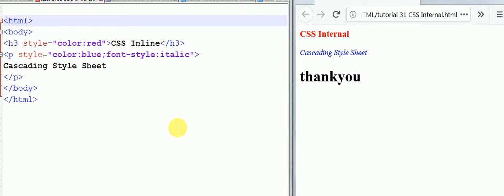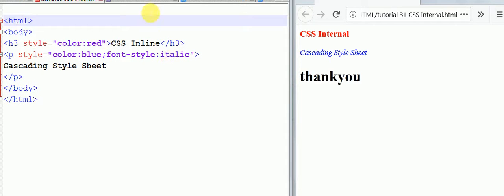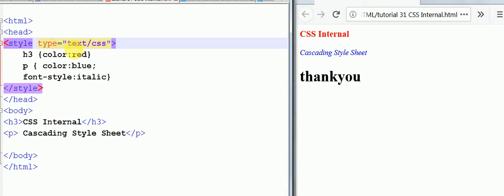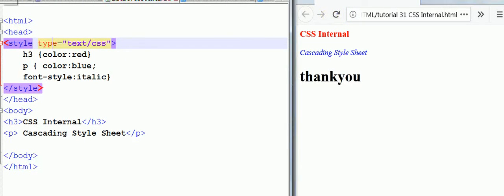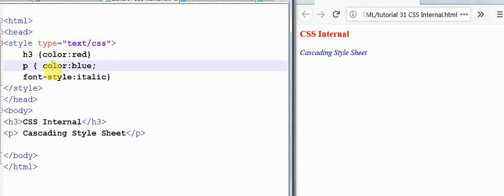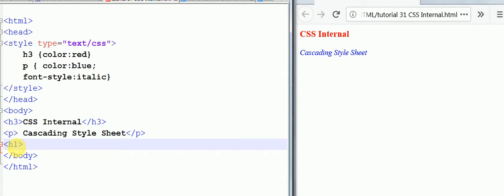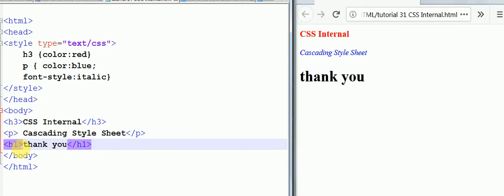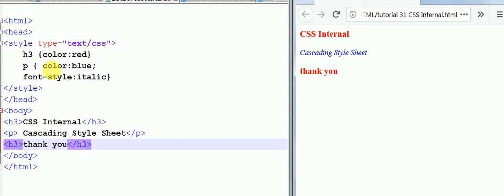36 CSS INTERNAL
DEVOJIT CHETIA CSS INTERNAL